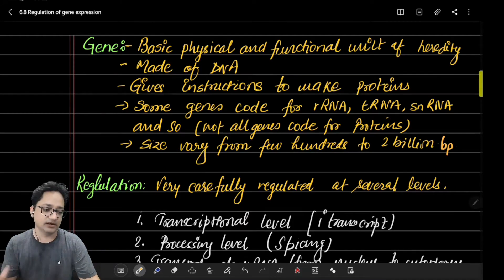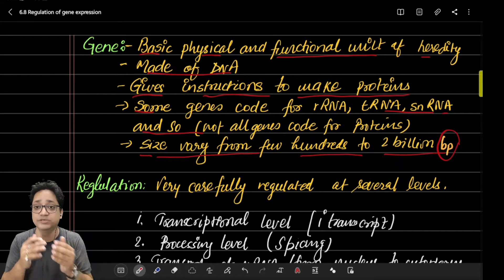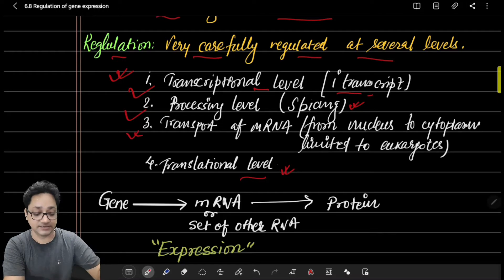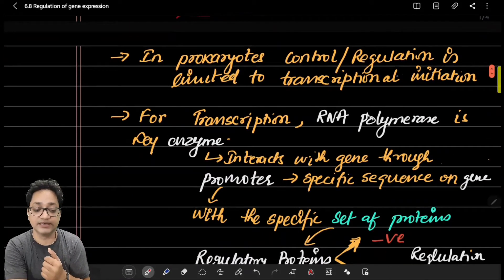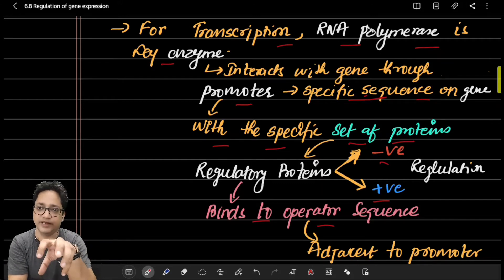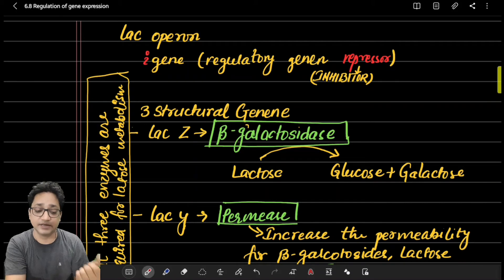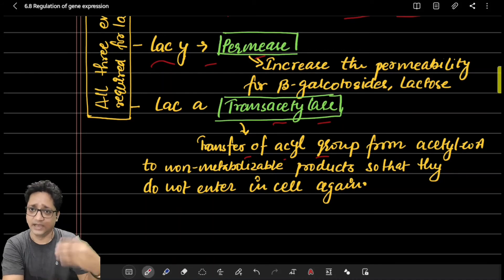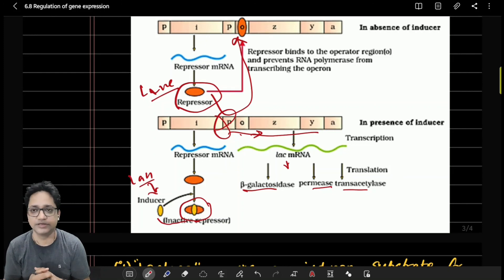Regulation of GENE expression: Class 12 for NEET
Many prokaryotic genes are organized in operons, linked genes transcribed into a single mRNA encoding two or more proteins. Operons usually encode proteins with related functions. Regulating the activity of an operon (rather than multiple single genes encoding single proteins) allows better coordination of the synthesis of several proteins at once. In E. coli, the regulated lac operon encodes three enzymes involved in the metabolism of lactose (an alternative nutrient to glucose). Regulation of an operon (or of a single gene for that matter) can be by repression or by induction. When a small metabolite in a cell binds to a regulatory repressor or inducer protein, the protein undergoes an allosteric change that allows it to bind to a regulatory DNA sequence…, or to un-bind from the DNA. We will see examples of such regulation in the lac and trp operons. Lac operon gene regulation is an example of gene repression as well as induction. Trp (tryptophan) operon regulation is by gene repression. In both the operons, changes in levels of intracellular metabolites reflect the metabolic status of the cell and elicit appropriate changes in gene transcription. We will look at the regulation of both operons.

Codon 3 YouTube Channel को खास उन students के लिए बनाया गया है जो लाइफ साइंस के टोपिक्स को हिन्दी मे समझना चाहते हैं।
ज्यादातर वीडियो लेक्चर उन छात्रों को ध्यान मे रख कर बनाया गया है जो हिन्दी भाषी क्षेत्र से आते हैं। सारे विडिओ lectures डॉ. रोहित कृष्ण द्वारा बनाए गए हैं।
आप JNU BHU CUCET JAM जैसे exams के लिए Zoom पर Online preparation class भी join कर सकते हैं।
Codon 3 YouTube Channel has been created to spread the knowledge of life science and biology especially for the students who want the topics to be discussed in Hindi and more lucid language.
All these free biology lectures are presented by Dr. Rohit Krishna on YouTube. All these tutorials are brought to you for free.